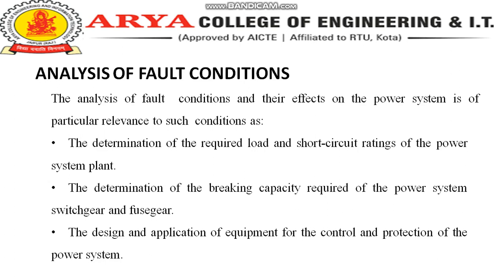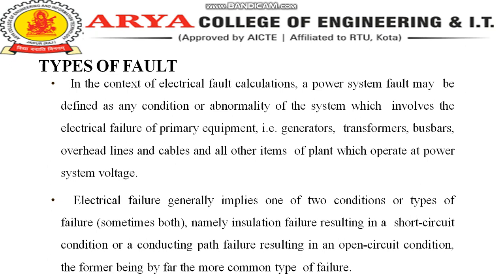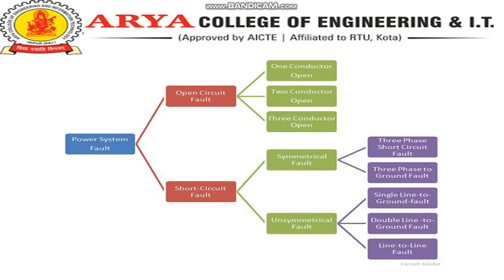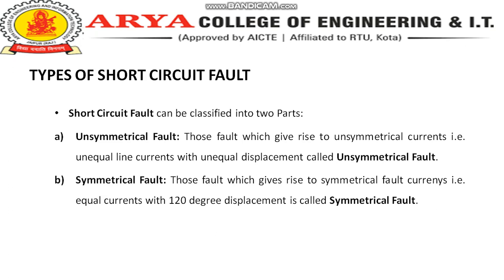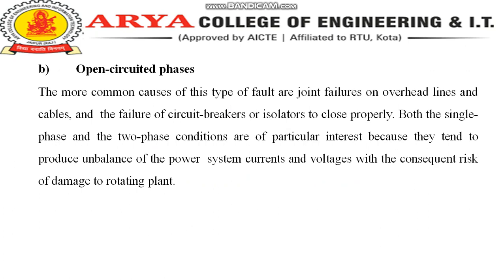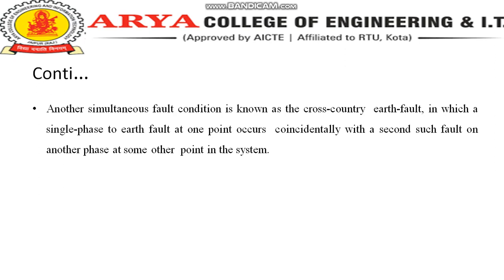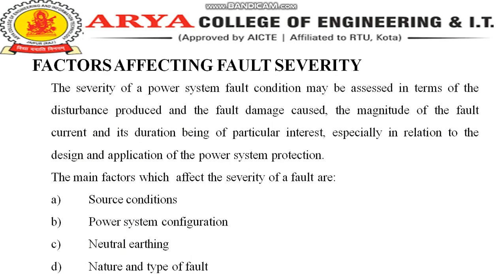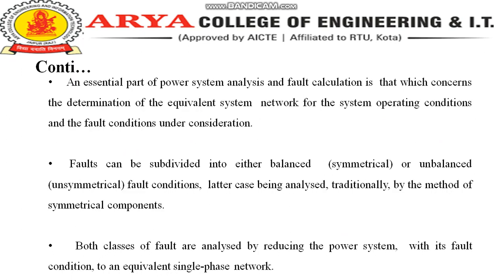Fault Analysis-PSP by Bhaskar Sharma | Arya College